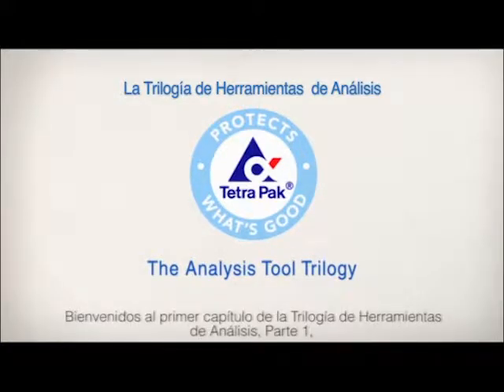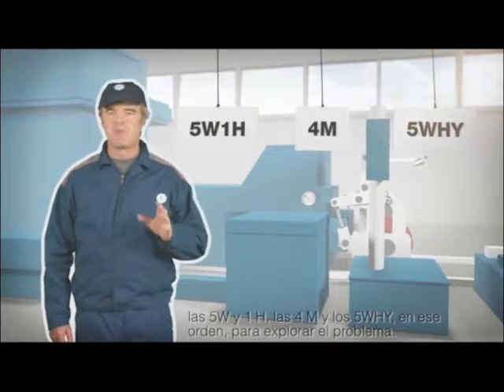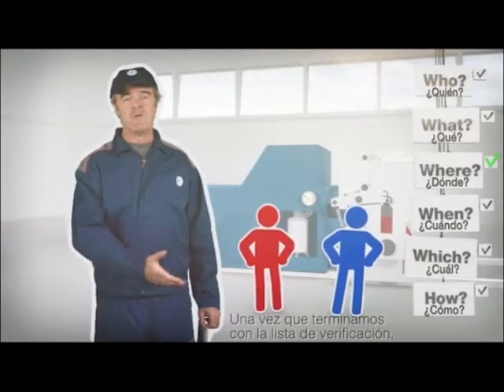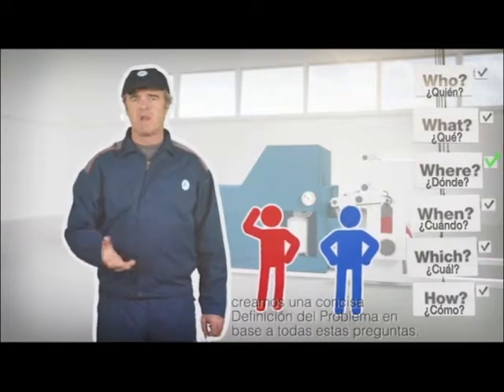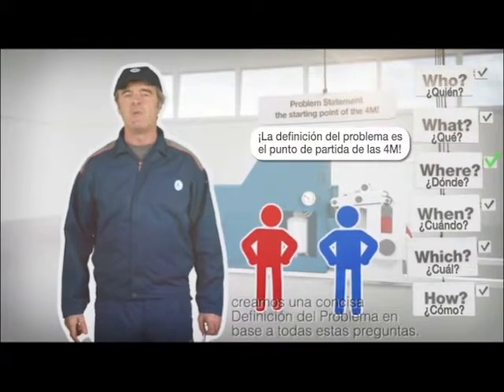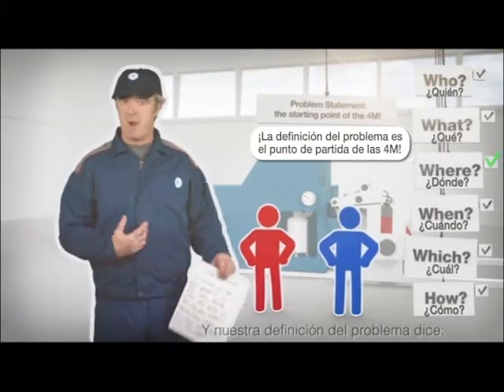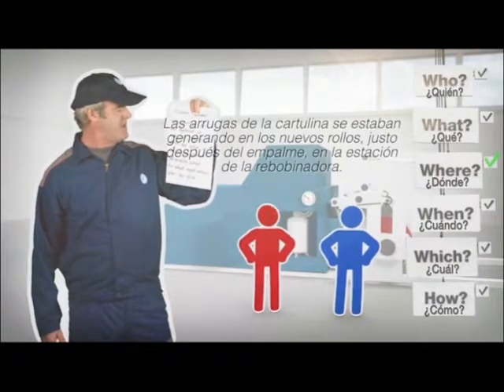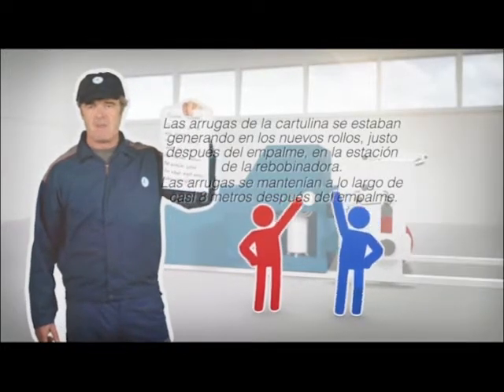TetraPack - Prod. Issues (1 OF 3)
Translation from English to Spanish. Sub Titling. 2D Animation